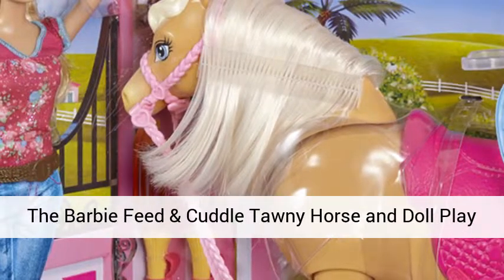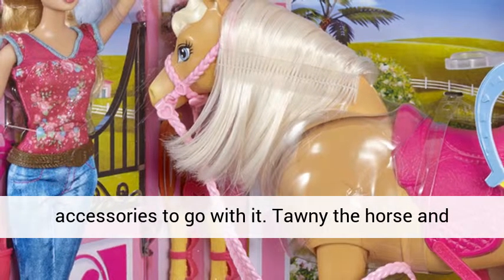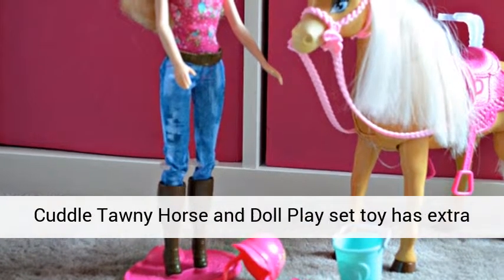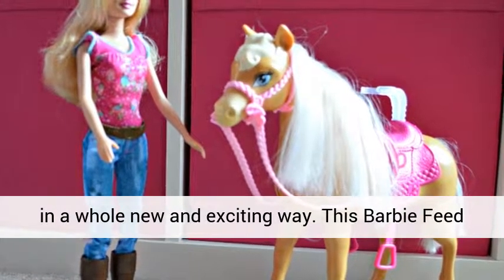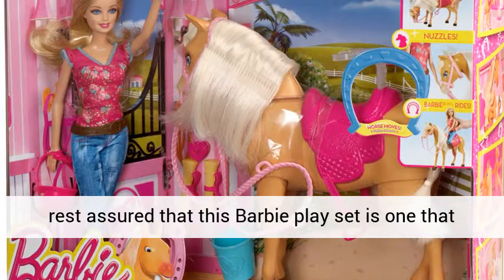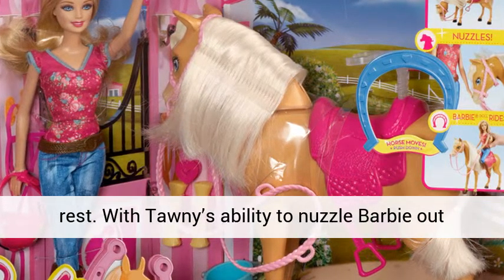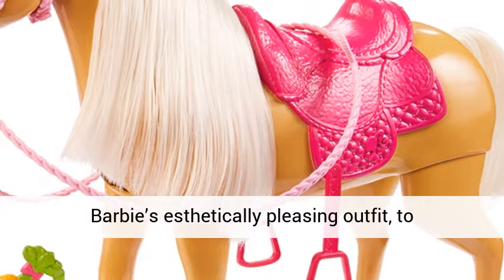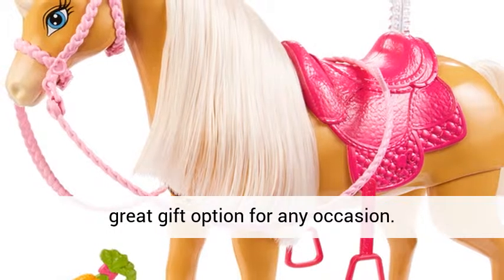Barbie Feed & Cuddle Tawny Horse and Doll Play Set Review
In this video, we take a look at the Barbie Feed & Cuddle Tawny Horse and Doll Play Set. This set includes a Barbie doll and a beautiful horse named Tawny. We'll show you how to feed Tawny with the included carrots and then cuddle her close to Barbie. We'll also explore Tawny's realistic movements and how to style her mane and tail with the included brush and hair accessories.

This play set is perfect for Barbie fans and horse lovers alike, and encourages imaginative play and nurturing skills. So if you're looking for a fun and adorable addition to your Barbie collection, or a great gift for someone special, be sure to check out the Barbie Feed & Cuddle Tawny Horse and Doll Play Set.